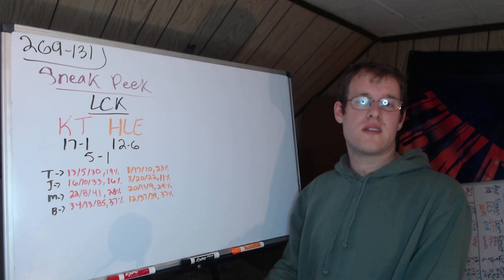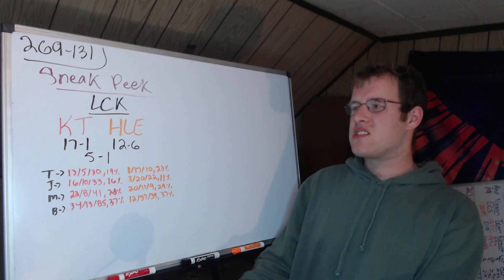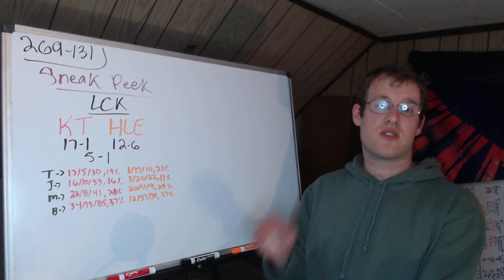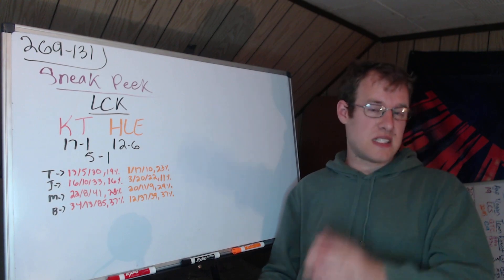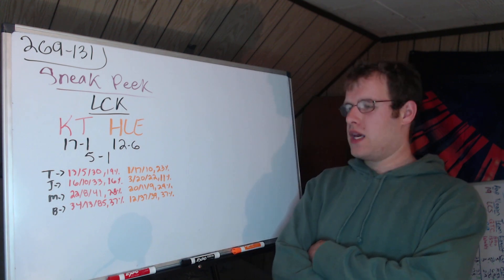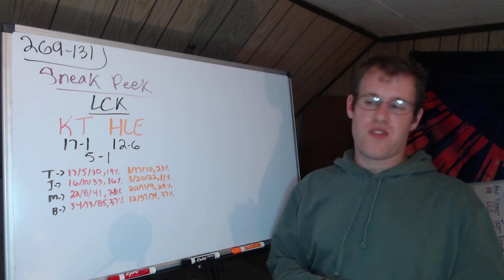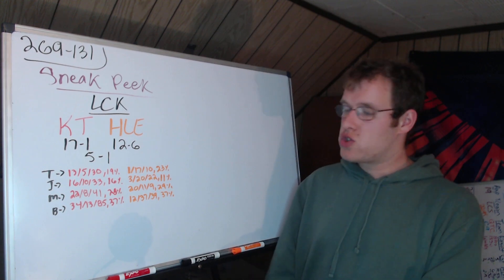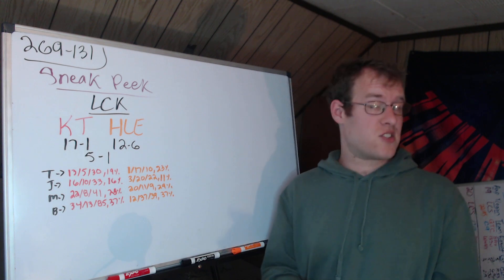Lol Esports Round Up 8/23/23 (HLE vs KT)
This video previews the series that will take place tomorrow in the LCK Regional Playoffs between KT and HLE.